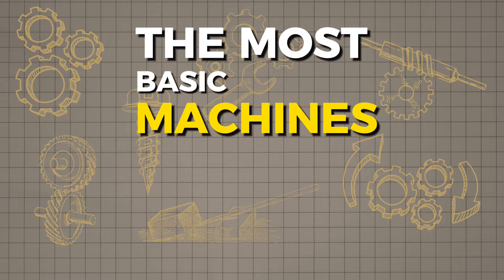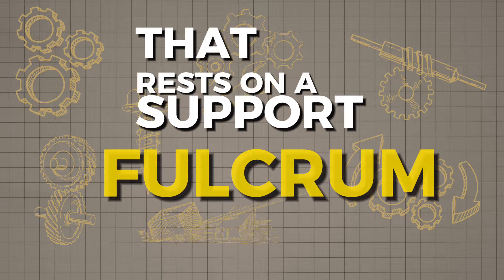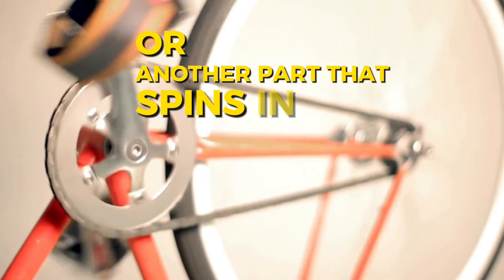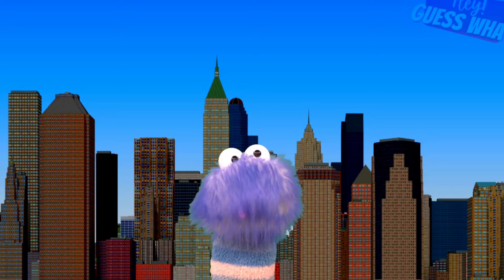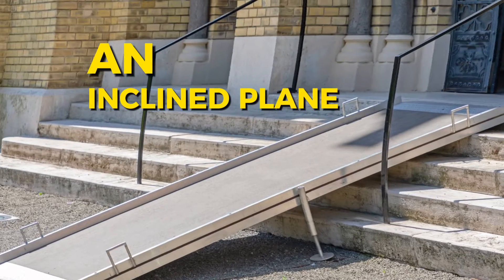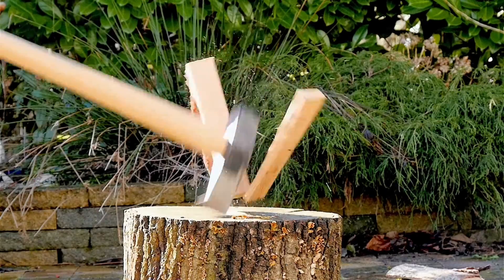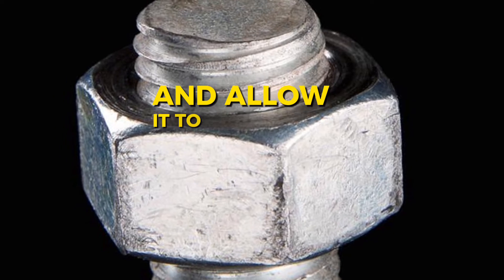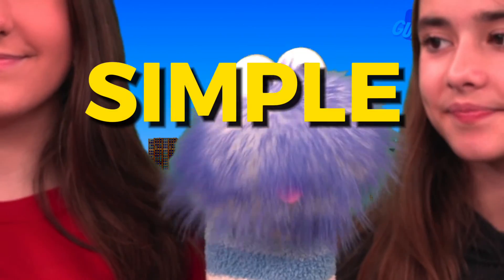What are Simple Machines? (Facts for Kids)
Discover the fascinating world of simple machines with fun facts for kids! In this educational video, we'll explore what simple machines are and how they make our lives easier.

From levers to pulleys to wheels and more, you'll learn all about these fundamental tools and their purposes. Perfect for curious minds of all ages!